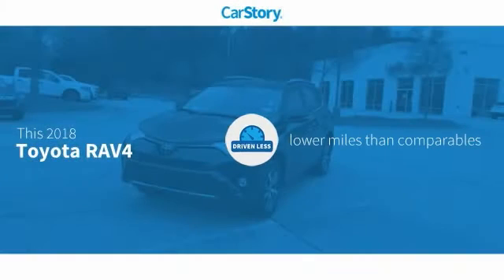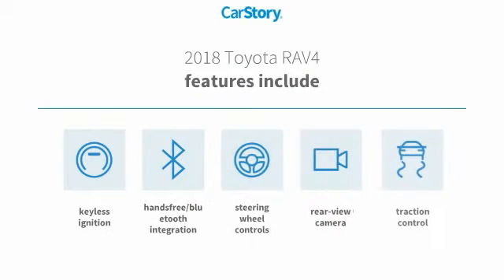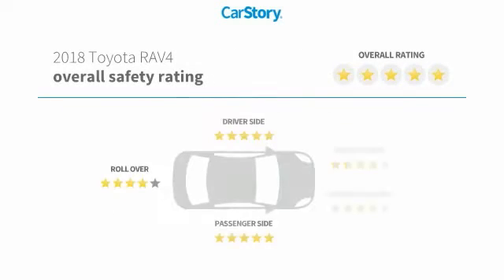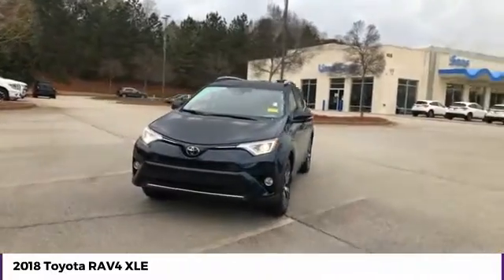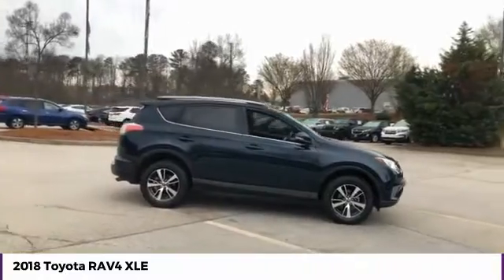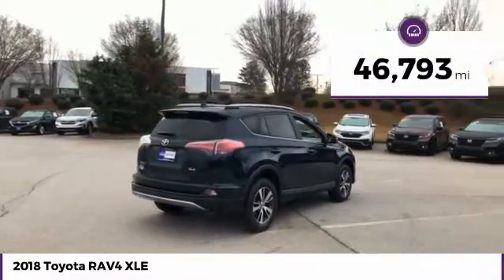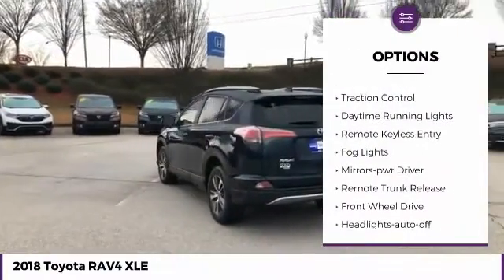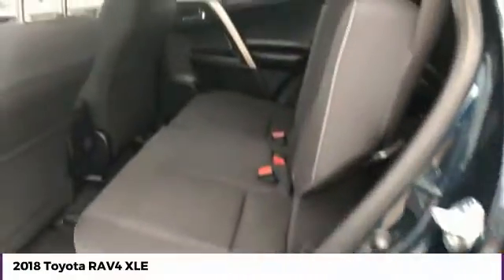2018 Toyota RAV4 XLE Used 26746A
McDonough,Morrow,Griffin,McDonough
2018 Toyota RAV4 XLE - $26446

Sons Honda
105 Sons Drive